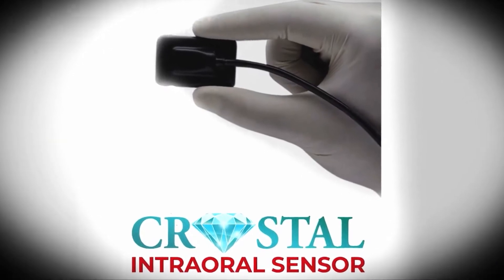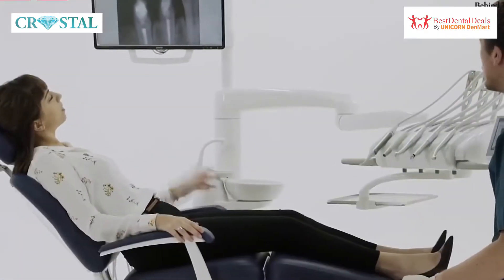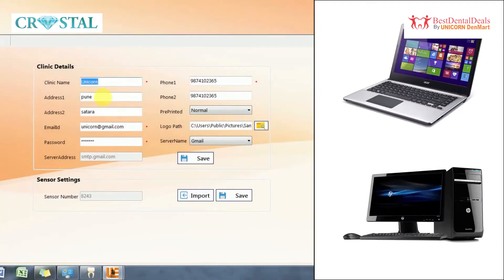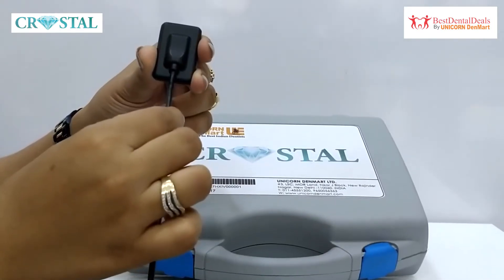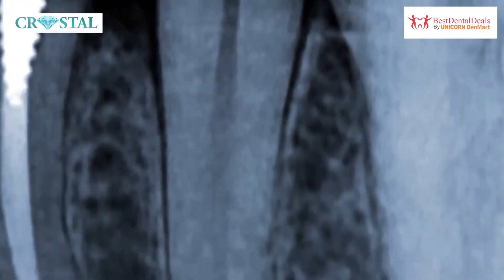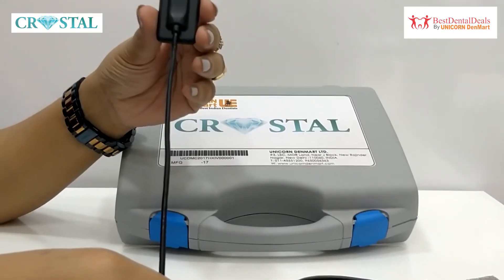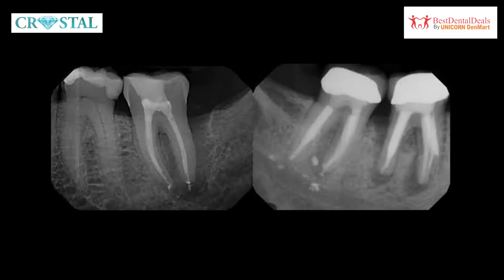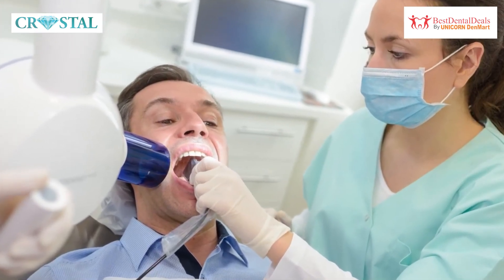Crystal Intraoral Sensor Unboxing Installation Dental RVG Sensor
Crystal intraoral multi layer sensor with CMOS technology provides dental professionals an all-in-one solution with enhanced durability. Its water-proof and dust-proof feature makes it more reliable.

• Round edged design for enhanced patient comfort
• Auto stand-by mode for power saving
• Slim sensor with more working area
• In-built patient management software

Join us for further update